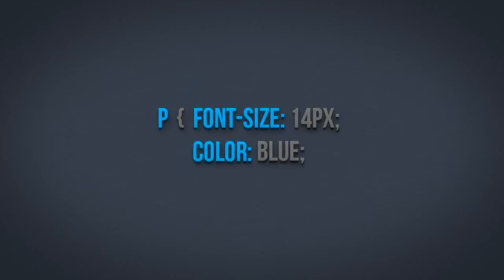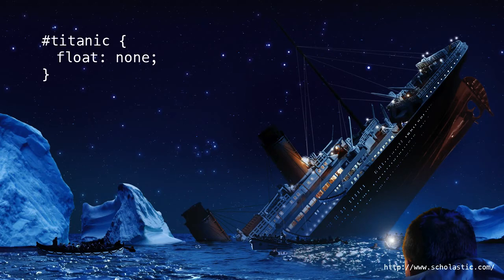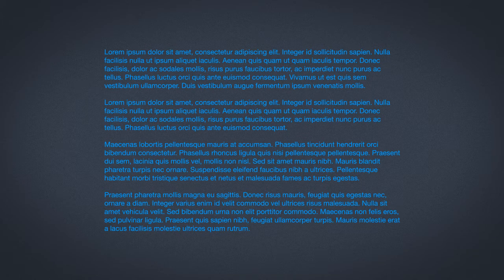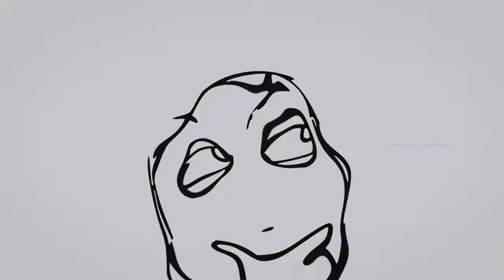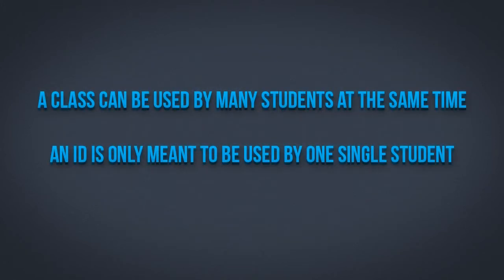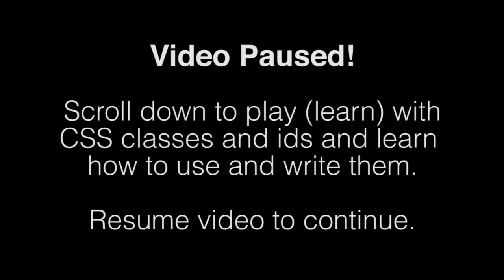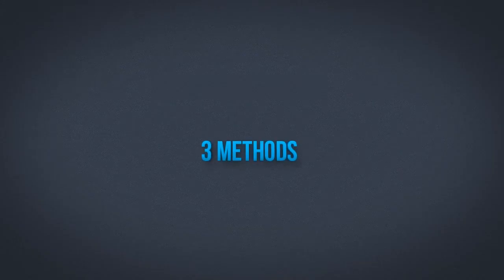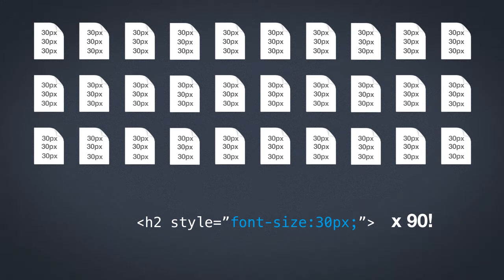Understanding CSS in 2 Minutes